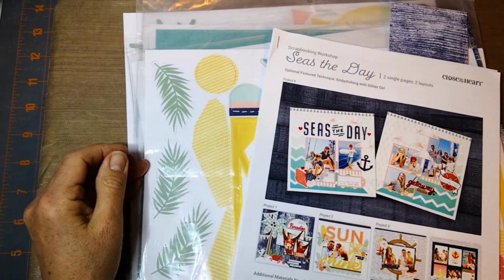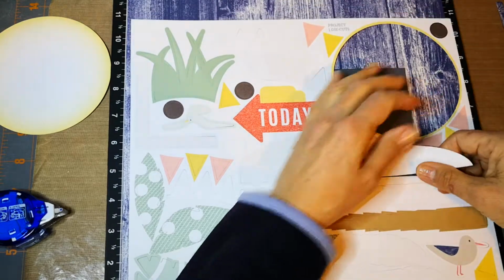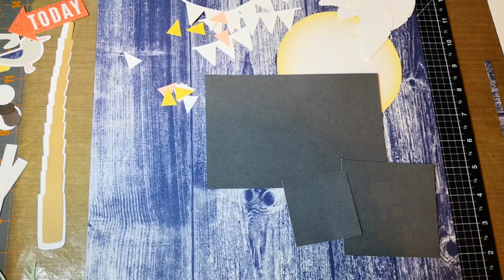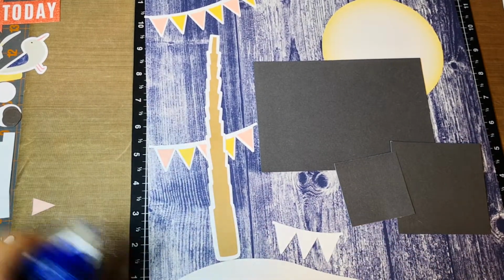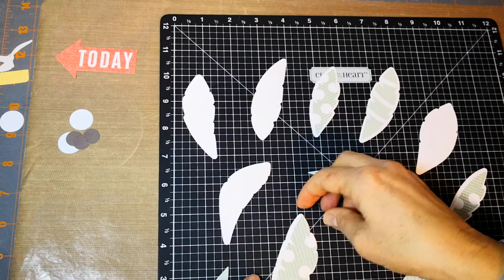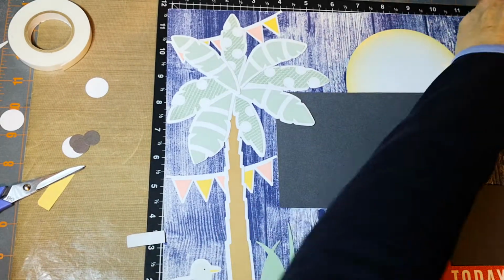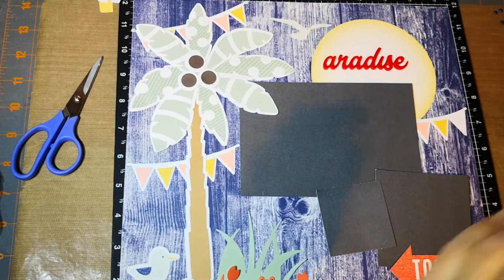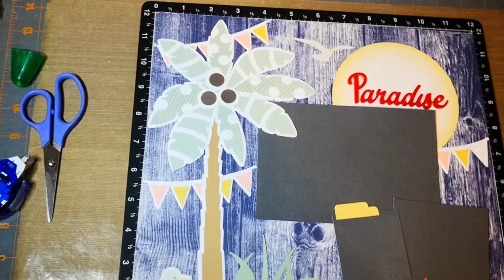Seas the Day Scrapbooking Workshop Project 1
Work along with me as I share my tips for creating the 1st project out of 4